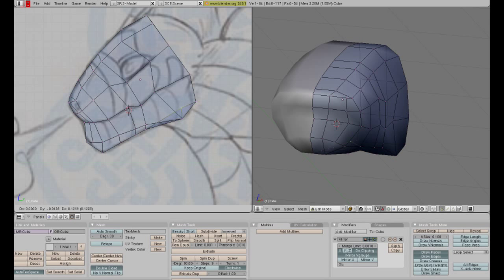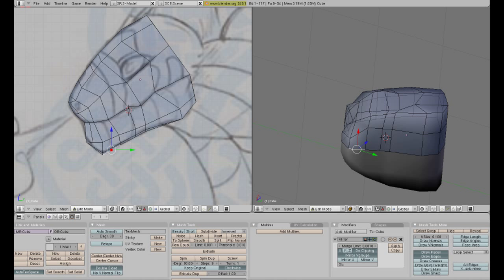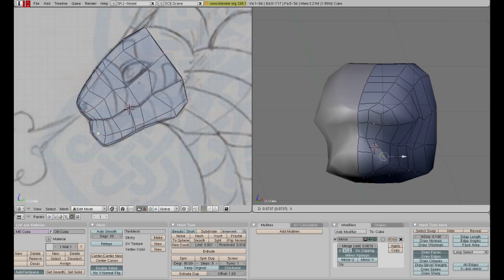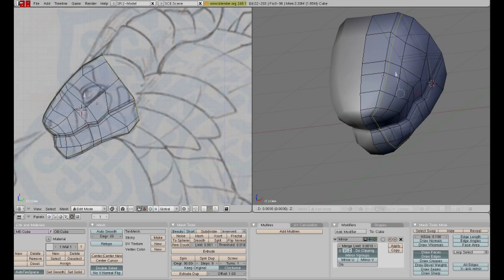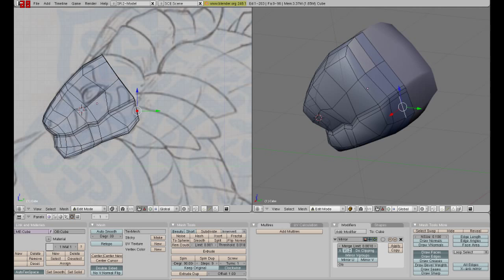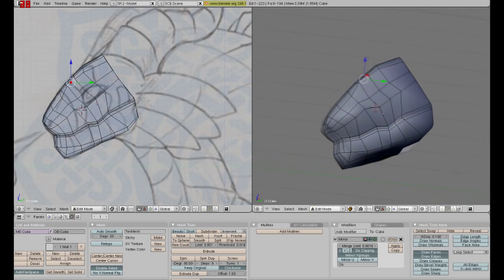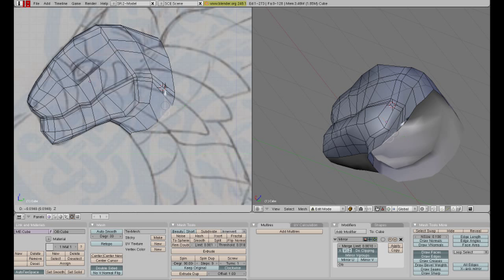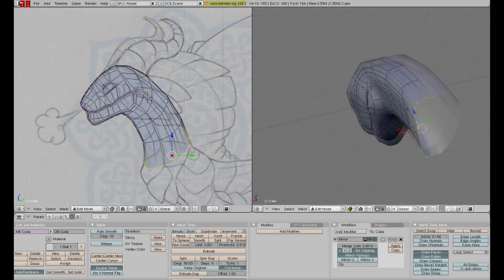How to make a dragon in Blender 3D Part 2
Hello! Thankyou for viewing the second part of my tutorial!
Here's some Keybindings if your still confused:
K=Loop cut
A=Select All
E=extrude
S=size use z, x, and y in order to resize your mesh on any of those axses.
crtl+w=quick save!
Numpad1=front view
numpad3=side view
numpad7=top view!

Thankyou for viewing! Please comment and rate!